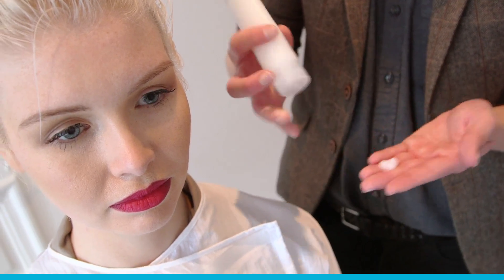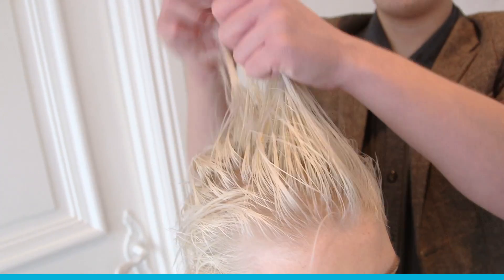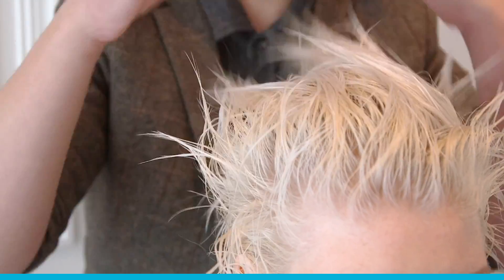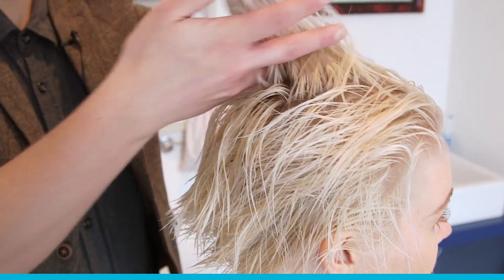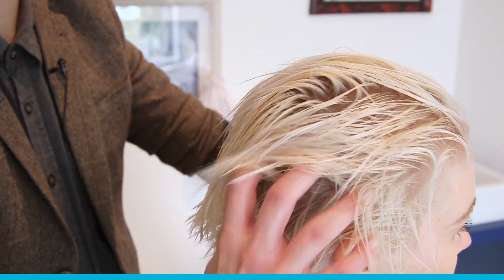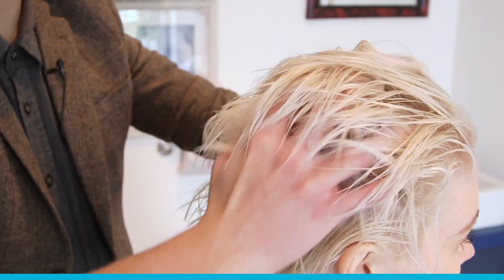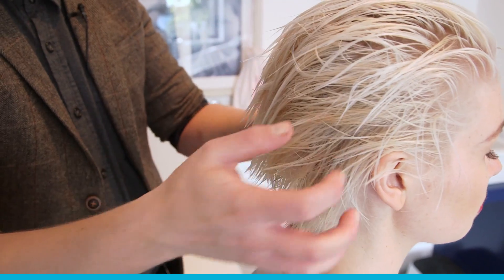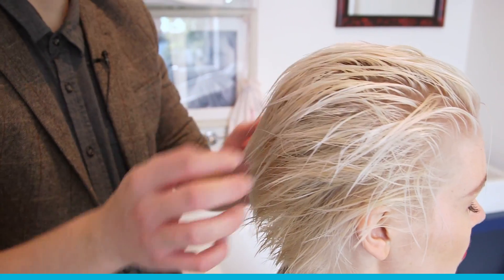Rescue Creme - KeraStraight KS Style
Our Rescue Crème repairs, hydrates and seals split ends, leaving hair replenished, soft and incredibly shiny. It really is a miracle worker! Don’t believe us? Take a look at it in action, you’ll be amazed.